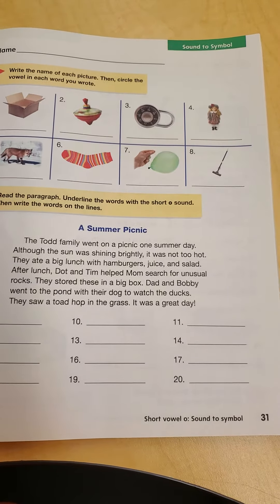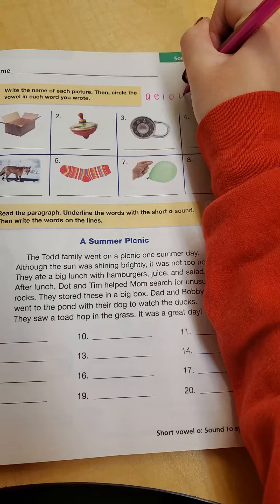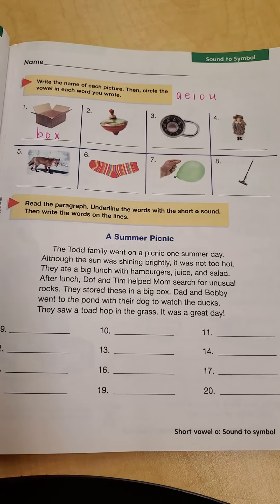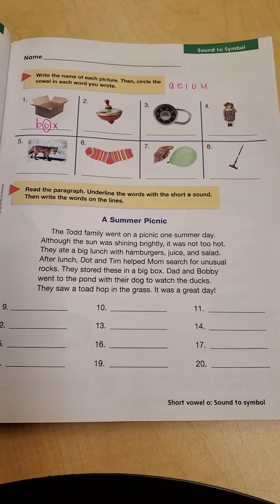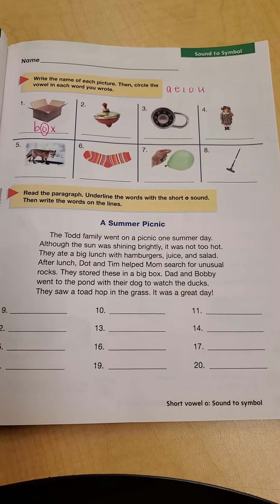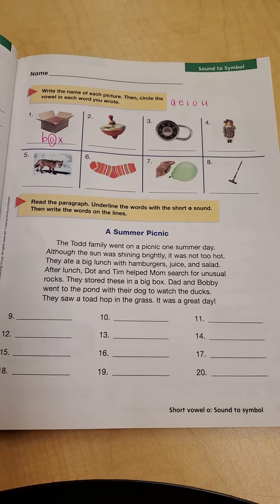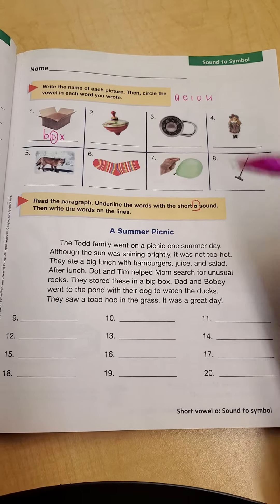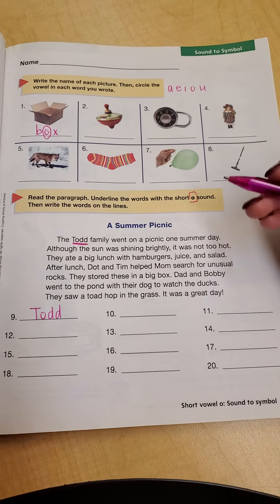Phonics p. 31